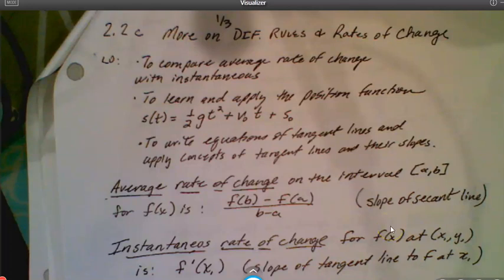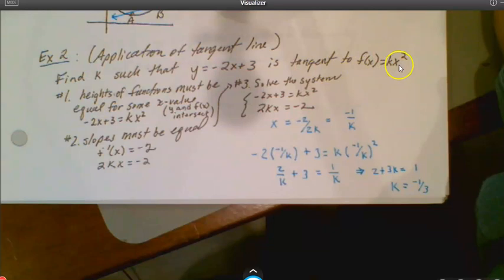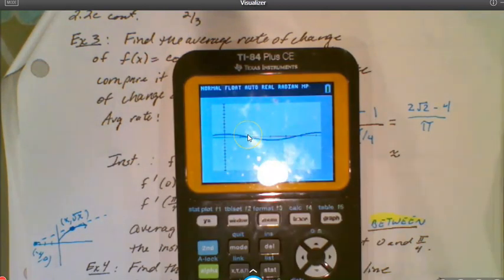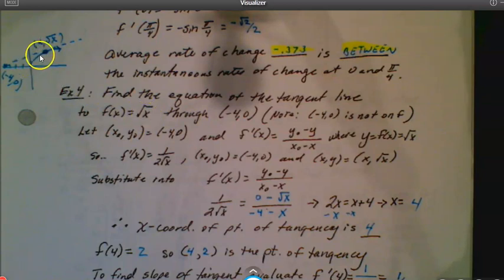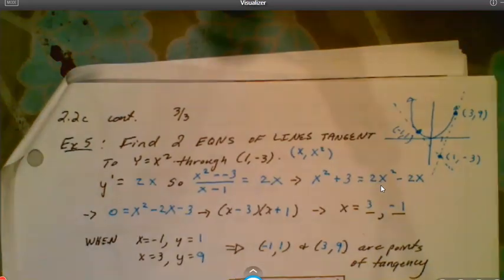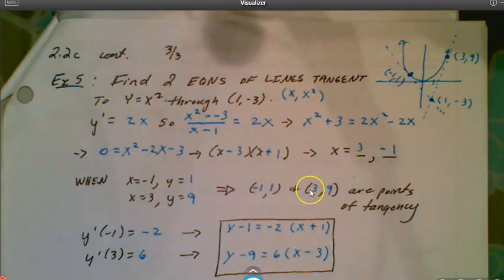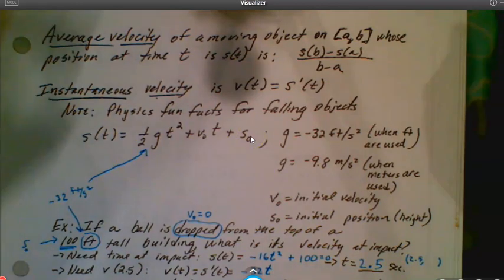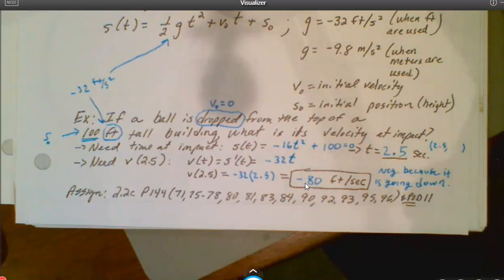Calc L 2 2 pt 3